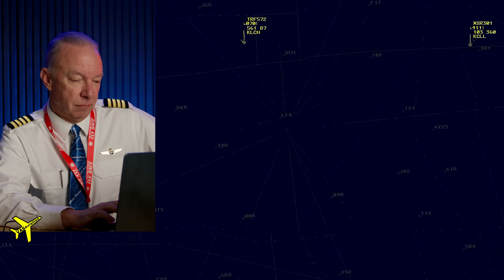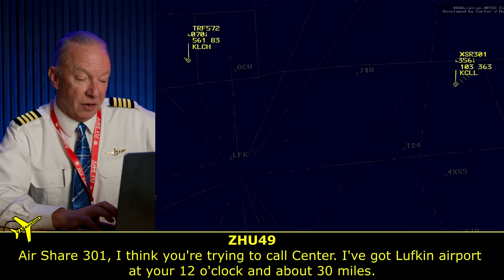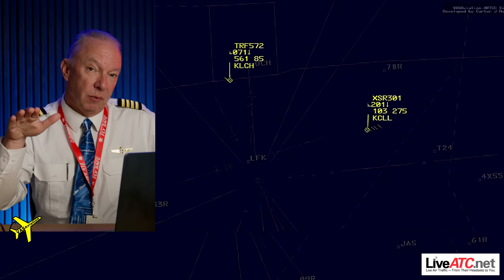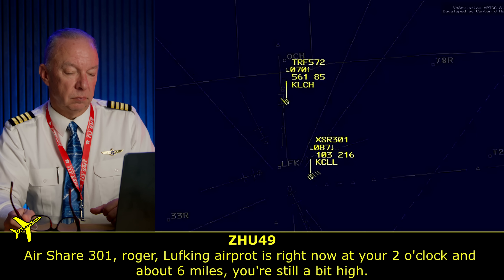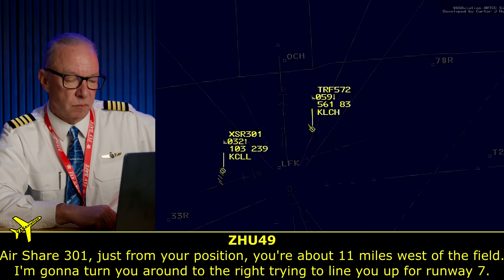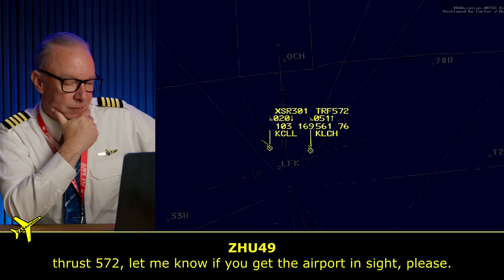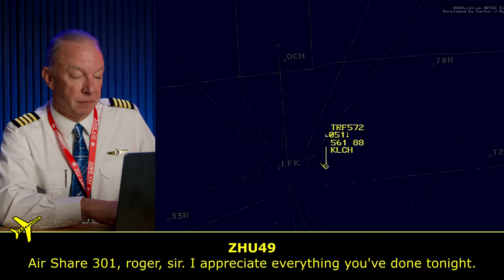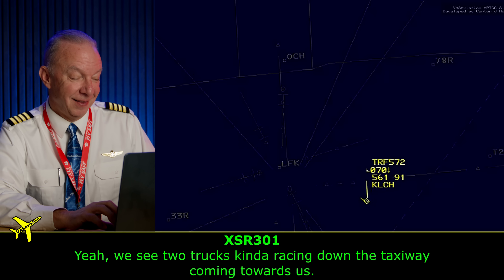Aircraft Loses All Power: ATC Saves the Day!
What happens when an Embraer Phenom 300 loses both generators, resulting in total electrical failure? In this video, Captain Steeeve breaks down the intense real-life situation where an Air Traffic Controller played a critical role in guiding the powerless jet to a safe landing. We analyze the ATC audio, pilot responses, and the heroic efforts that brought this aircraft down safely.

🔹 How did the pilots manage without power?
🔹 What role did ATC play in the emergency?
🔹 Lessons pilots and passengers can learn from this event.

Don’t miss this in-depth breakdown of skill, composure, and teamwork in aviation!

Special thanks to our friends over at VASAviation for collecting the ACT audio. Their work is important to aviation, please go and support them.